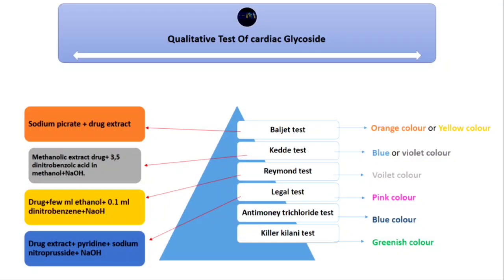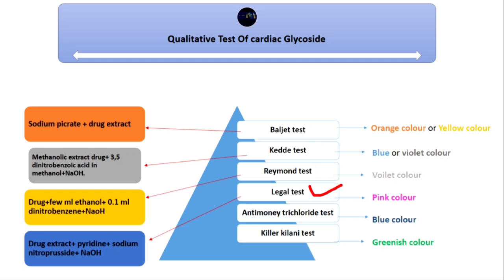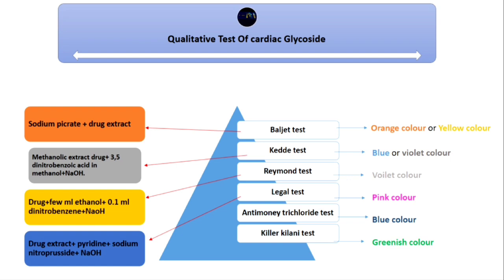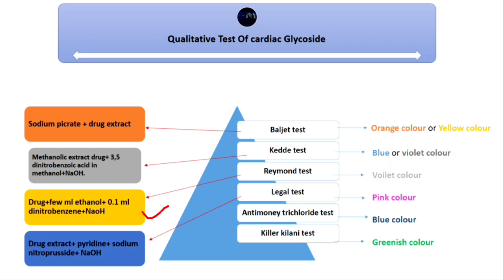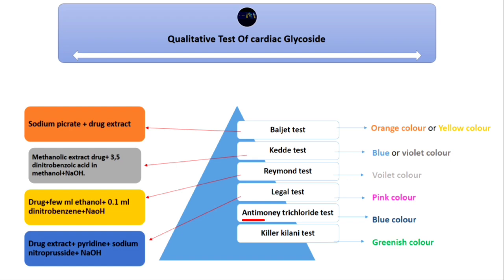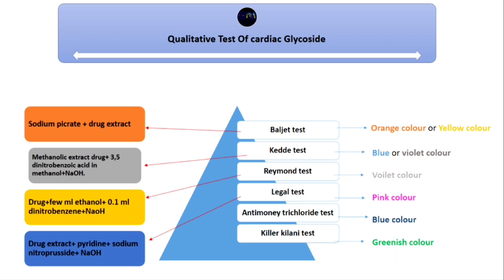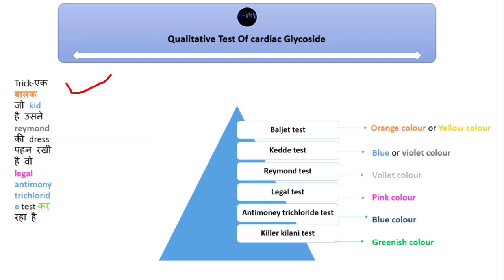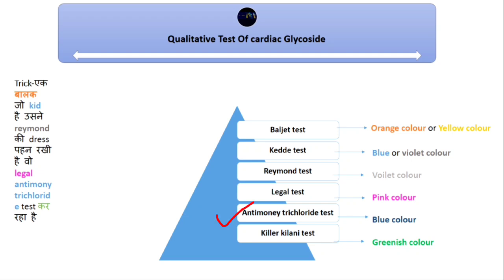Chemical test of Cardiac Glycoside with tricks || GPAT || NIPER || PHARMACIST EXAM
Chemical test of Cardiac glycosides with Trick